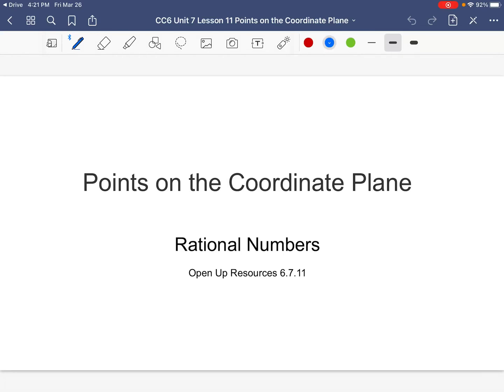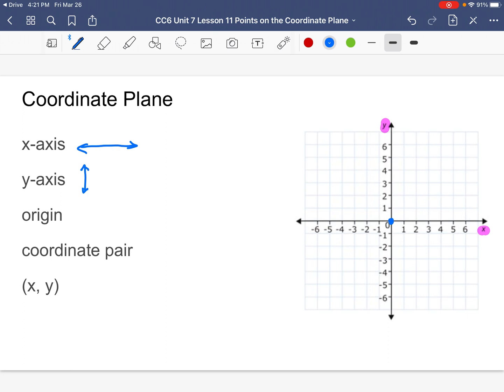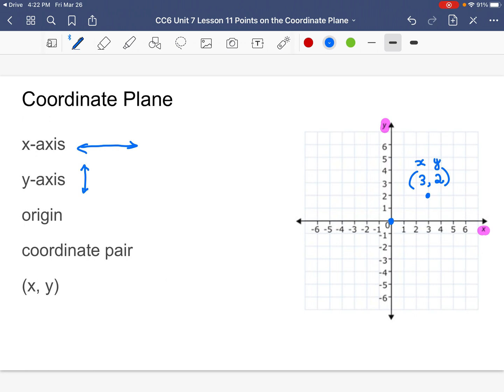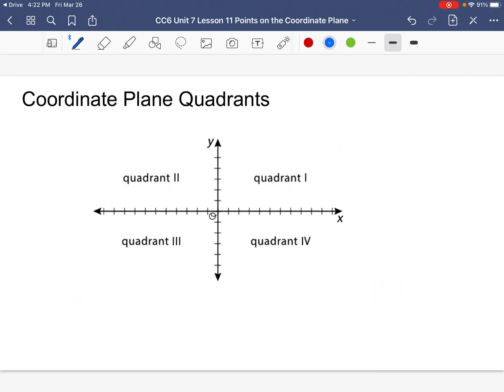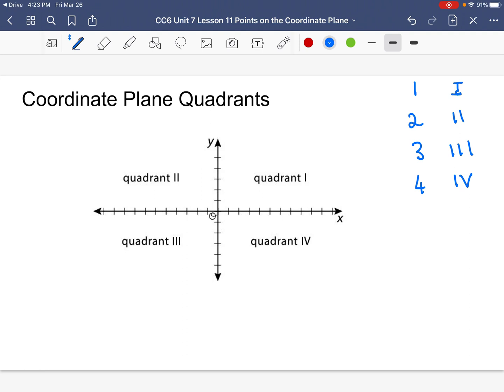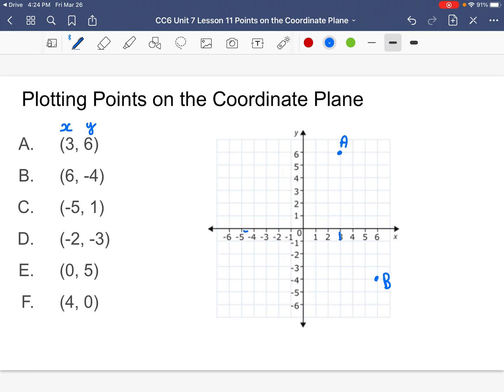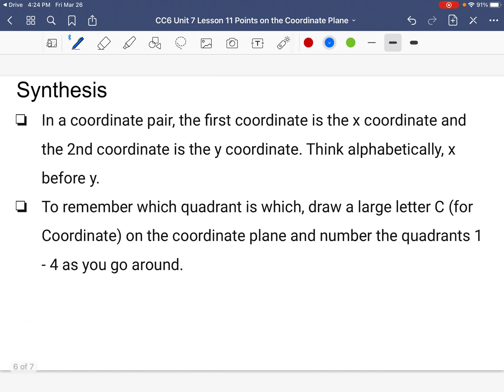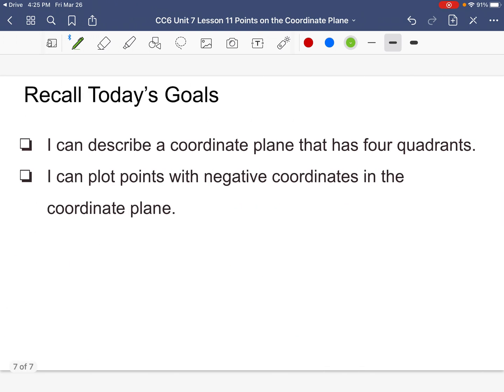Grade 6 Open Up Resources 6.7.11 Points on the Coordinate Plane